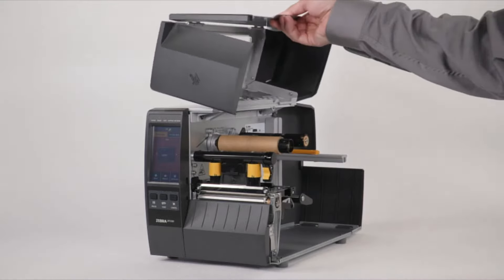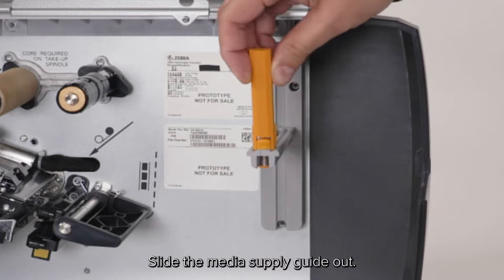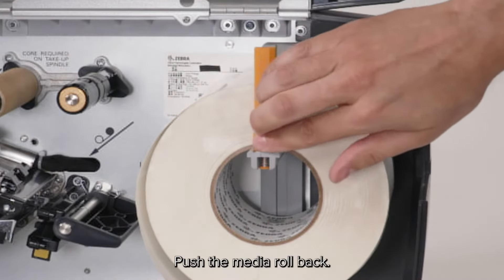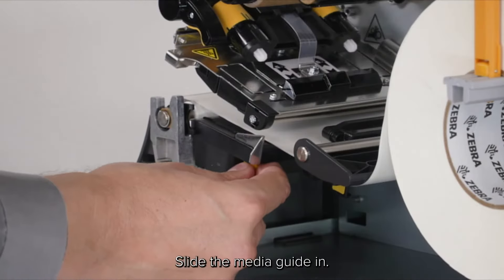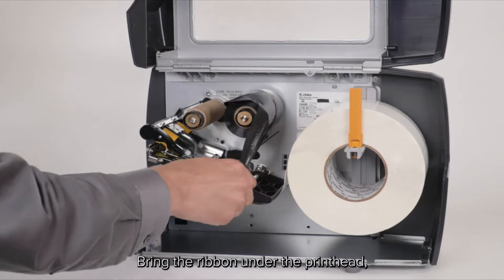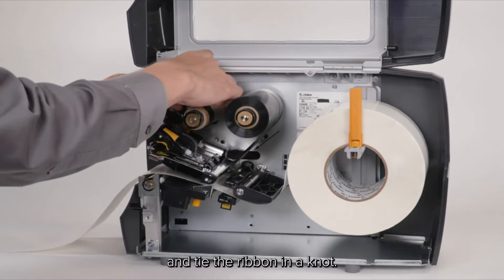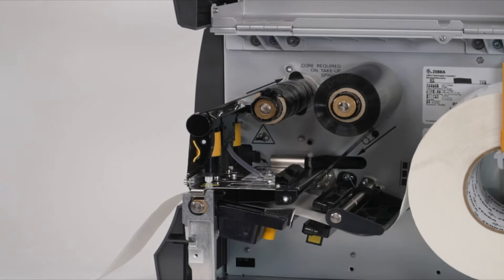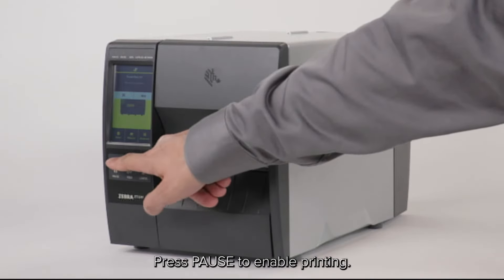Zebra ZT231 Media and ribbon